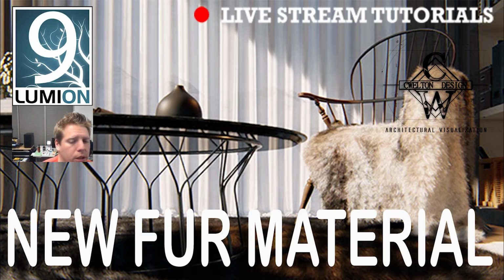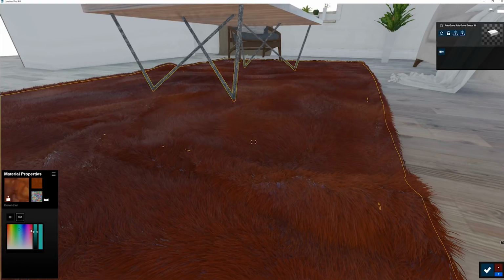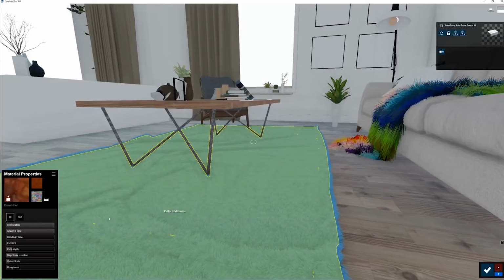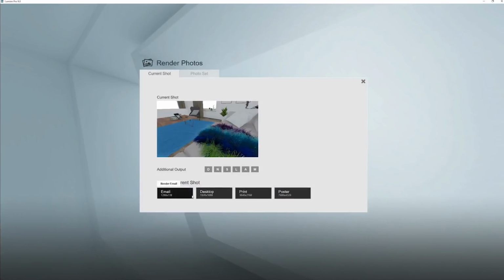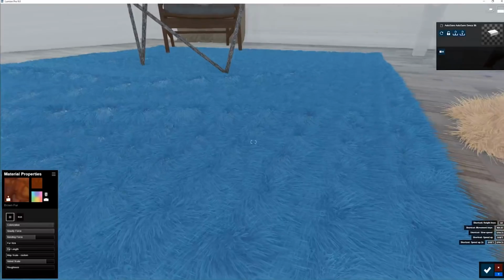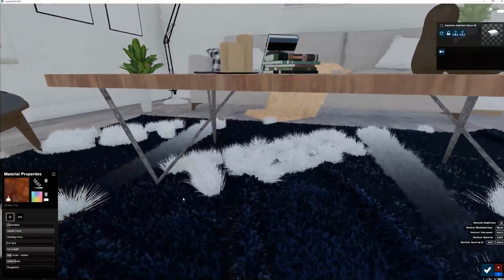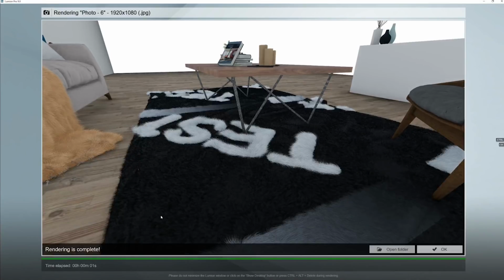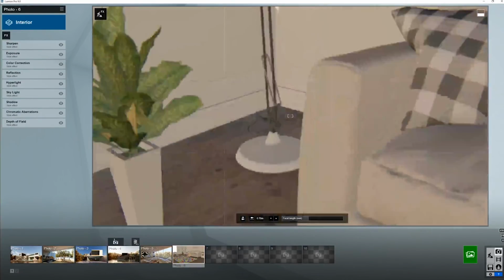Lumion 9 | New Fur Material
In this tutorial we will take an in-depth look at Lumion 9's new fur feature as well as how to integrate custom height maps and irregular normal maps to get the most out of your specific fur materials in renderings.

Link to normal maps shared in 3d grass tutorial.